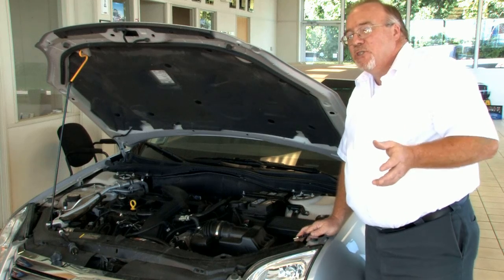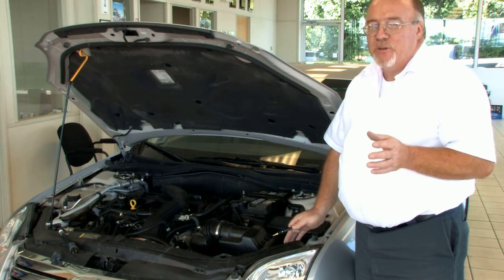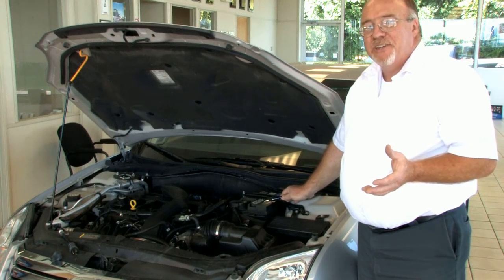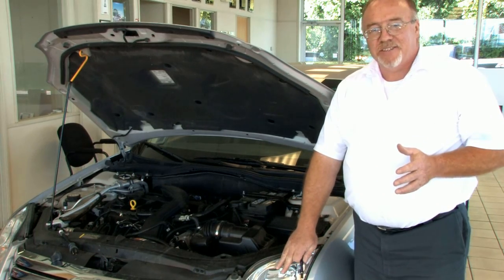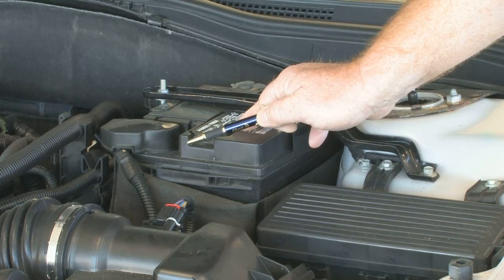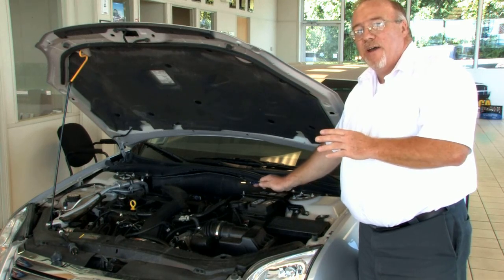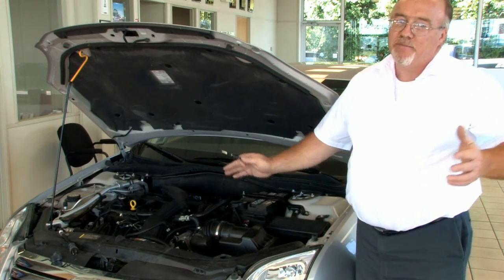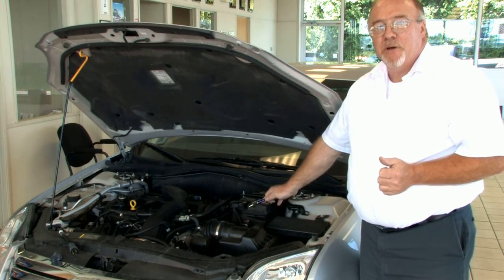Carleton Ford - Nuts and Bolts saving tips on the charging system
Watch this video to learn repair and maintenance saving tips on the charging system. A free video gift from your cars experts at Carleton Ford.